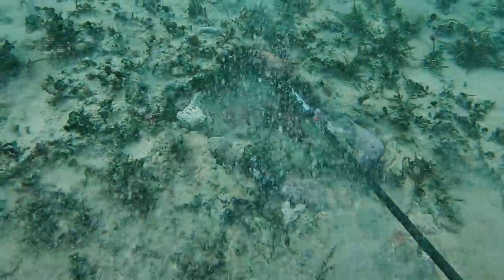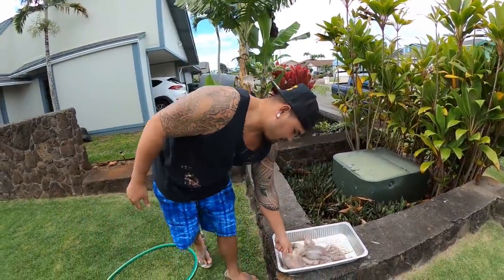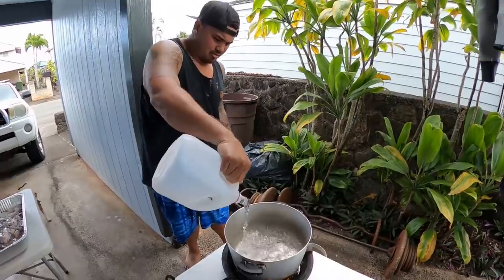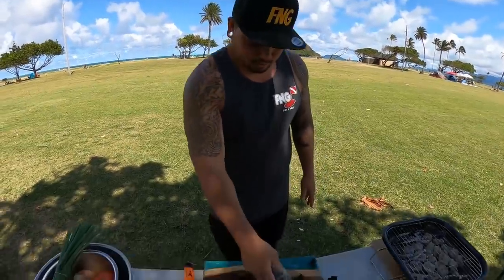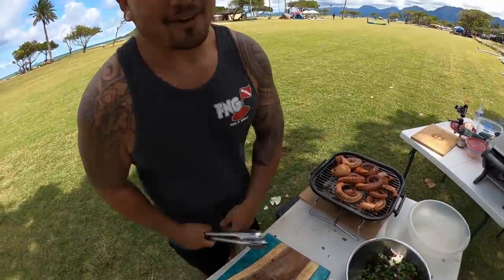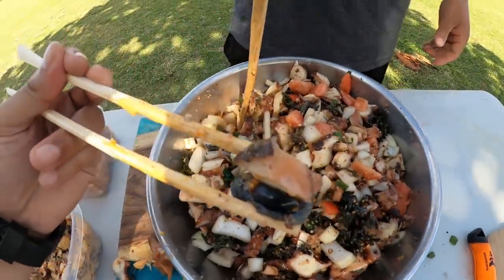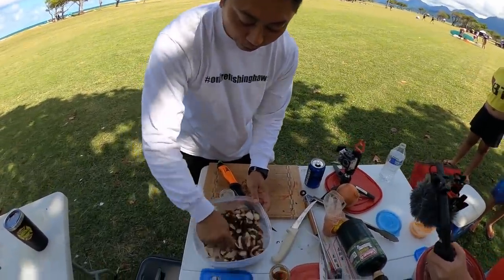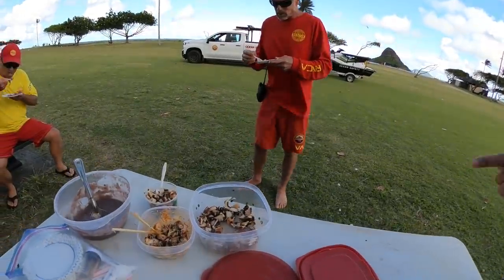HAWAIIAN STYLE TAKO POKE - Octopus Catch and Cook Collab w/ @OnFireFishingHawaii !!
In the Special Collab with @onfirefishinghawaii we caught and cooked up some Octopus or Tako or He'e into 3 amazing dishes. Had such blast making this episode! CHECK IT OUT :)
This eight legged sea creature is part of the Cephalopod species, soft and squishy with no bones.
The octopus has three hearts, 1 to pump its blue blood around the body and 2 hearts to pump blood to the gills.
it has the ability to change its colors within a hundredth of a second and its texture to match its surroundings.
different species of octopus around the world can grow up to a few hundred pounds on recorded weighing over 500lbs and spreading over 20ft.
Feeding on mainly shellfish and occasionally feeding on small fish, once they capture their prey they injects a toxin to soften the meat making it easier to swallow.
We also Foraged Wawae’iole seaweed, one Of 600 species of Hawaii's edible limu.
 Consider as a delicacy and highly valuable in Hawaiian culture, its apart of the green algae family and can be found all over Polynesian and throughout Indonesia.
 Usually can be found in the shallow waters near the shoreline growing off the rocky sand bottoms and reef structures.
 Limu Wawae’iole translate to rats foot in the Hawaii language cause of the lil branches resembles rat feet.
With its unique spongy like texture Filled with lots of vitamins and nutrients it is a very tasty and healthy dish Usually prepared to eat raw by itself or can be added to poke for that amazing natural ocean flavor with jus a few ingredients and a dash of Hawaiian salt.
For cleaning jus have to pick out all the lil rocks and sand and make sure to leave out any other ocean creatures that may be residing in the limu.

Mahalo.